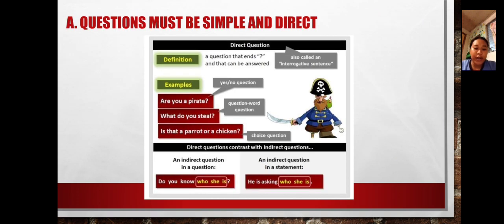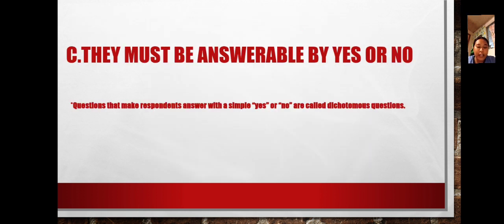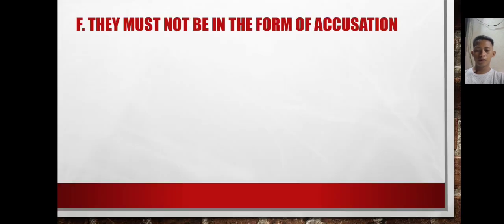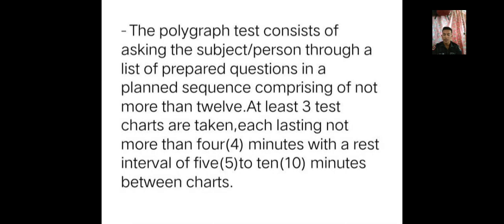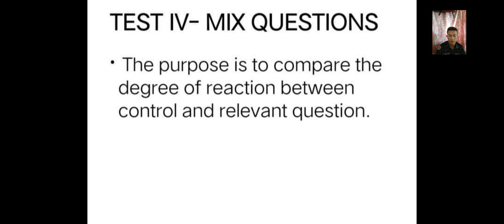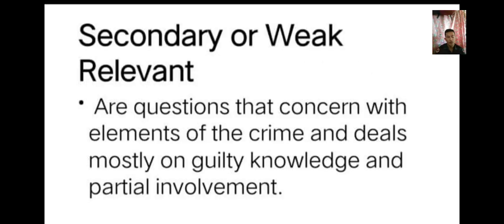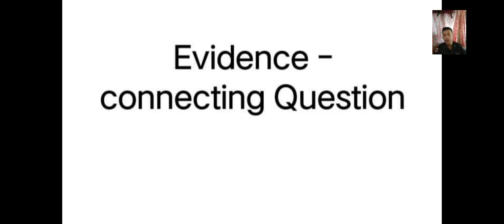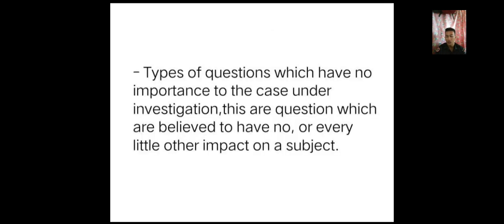Group 7 Forensic Presentation